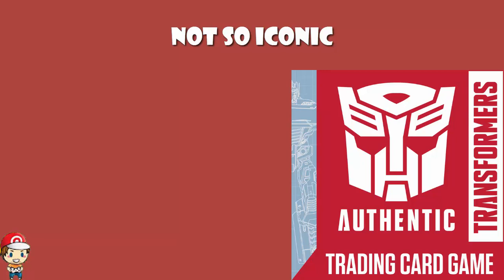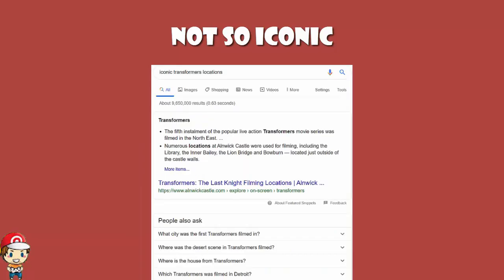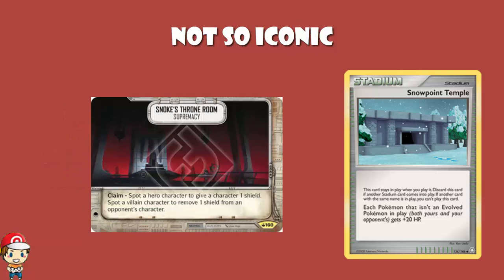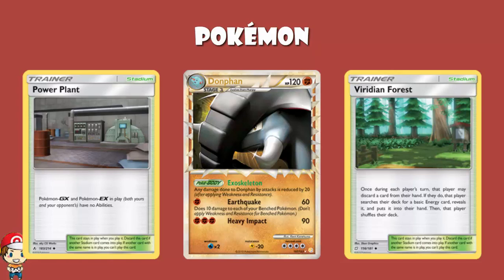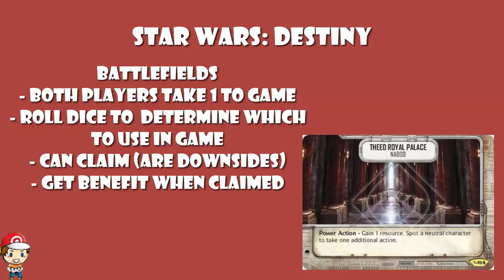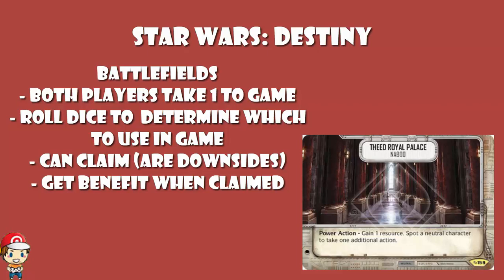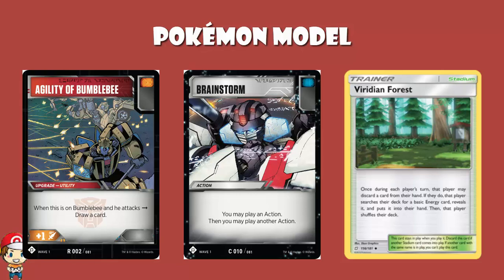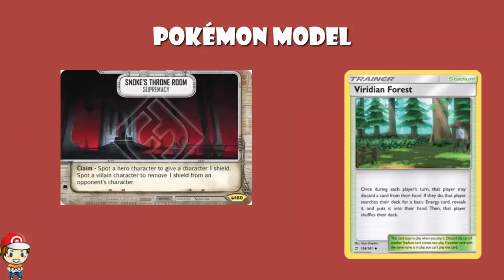Does the Transformers TCG Need Location Cards?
A bunch of successful TCGs have location cards but Transformers does not. Why not? Should it have? Come see!